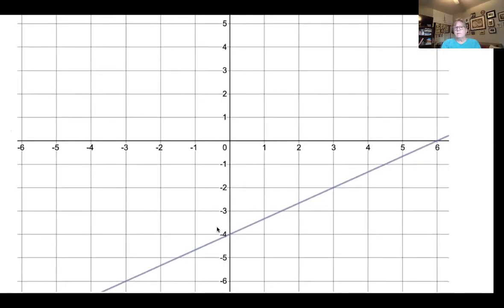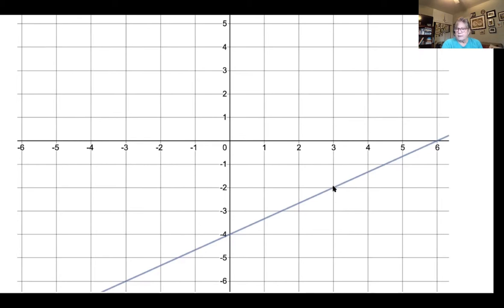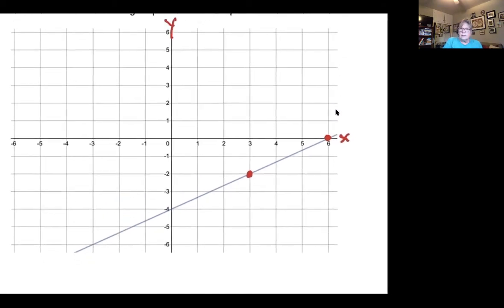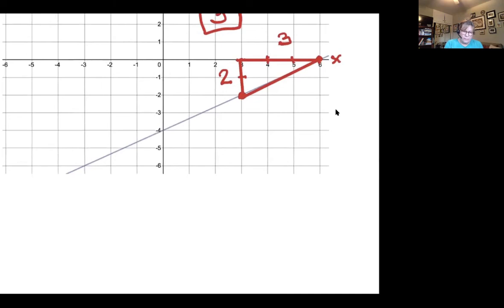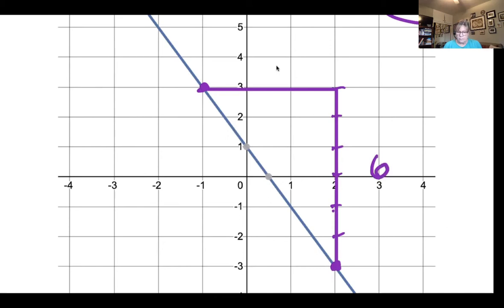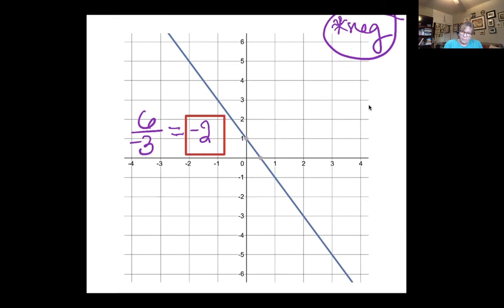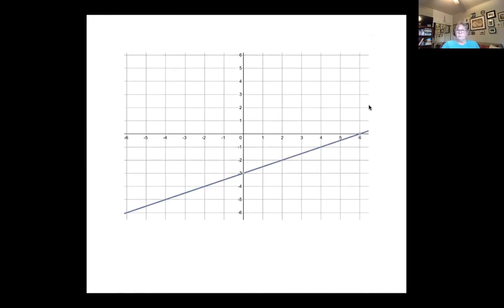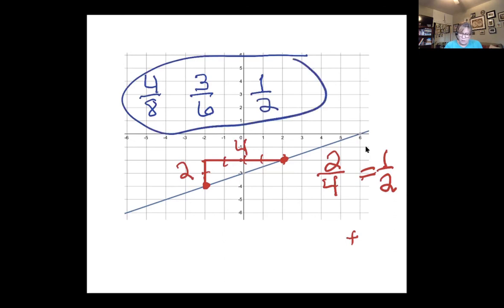Finding Slope from a Graph